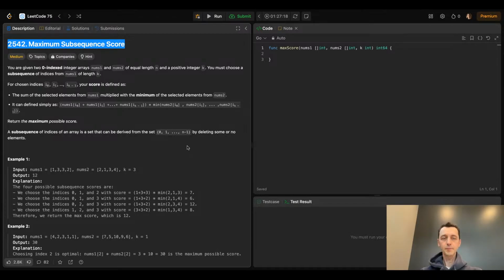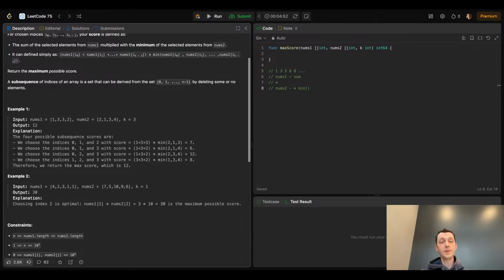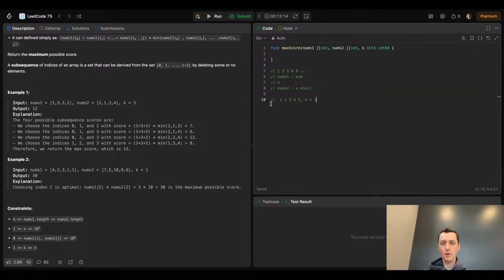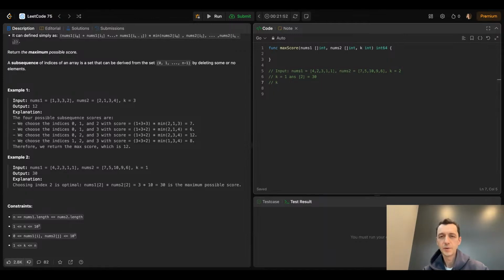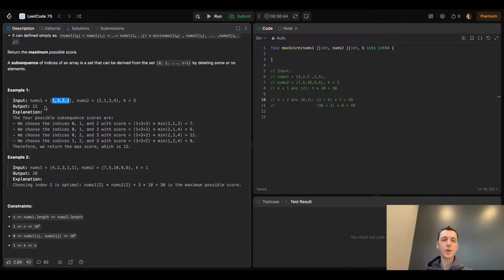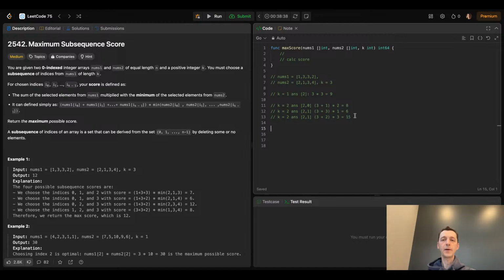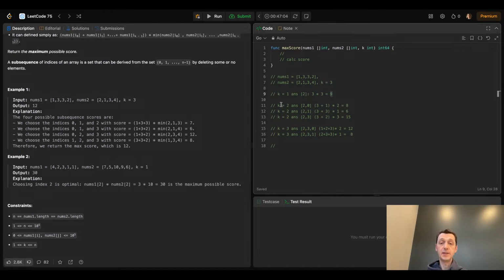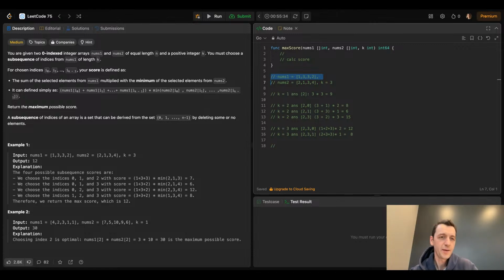LC - Live Practice 2542. Maximum Subsequence Score - Attempted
LeetCode - Live Practice:
2542. Maximum Subsequence Score - Attempted